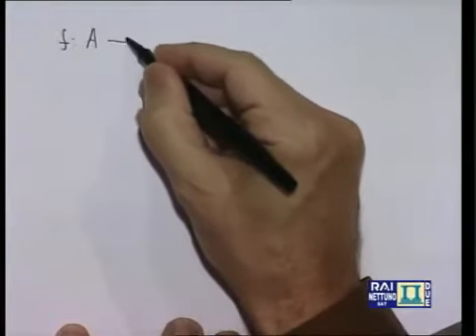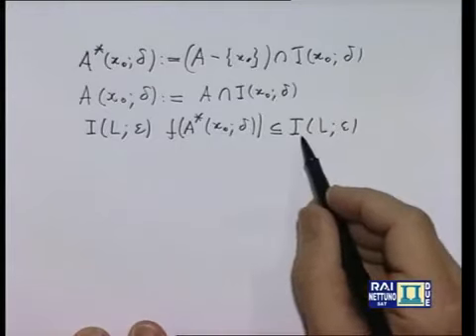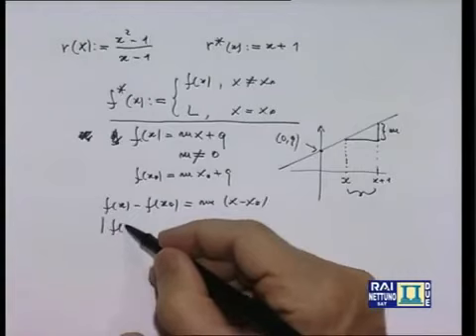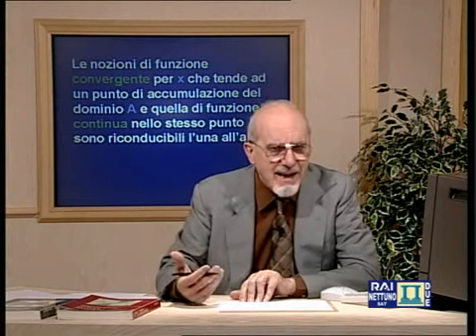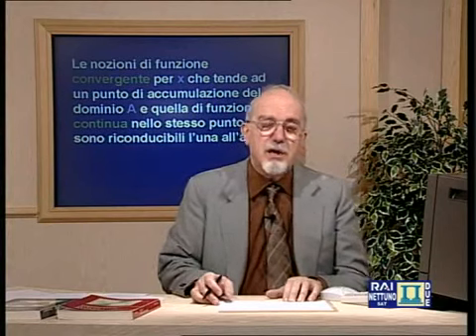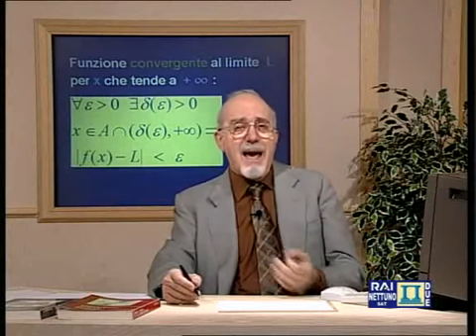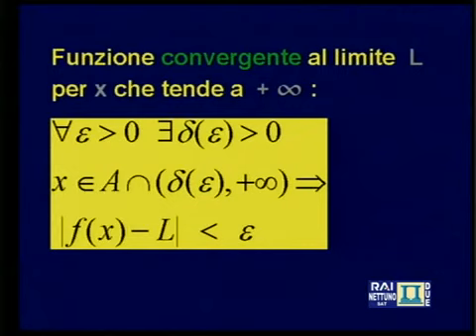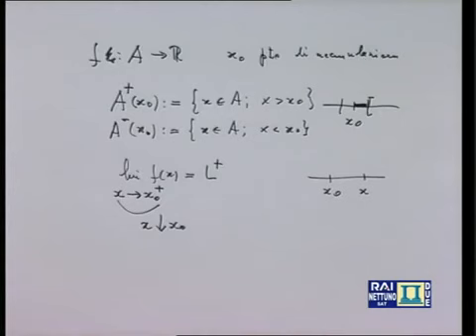Matematica (12): Estensione della nozione di Limite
In matematica, il limite di una funzione in un punto x_0 di accumulazione per il suo dominio esprime la quantità a cui tende il valore assunto dalla funzione all'avvicinarsi del suo argomento a x_0